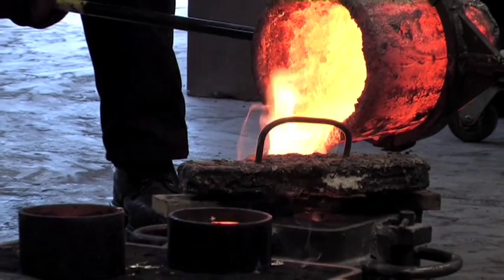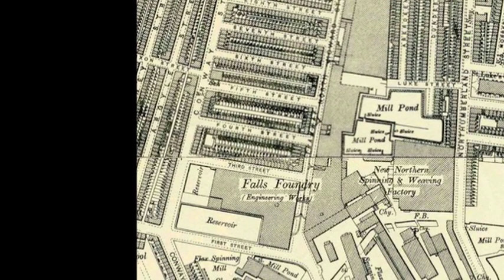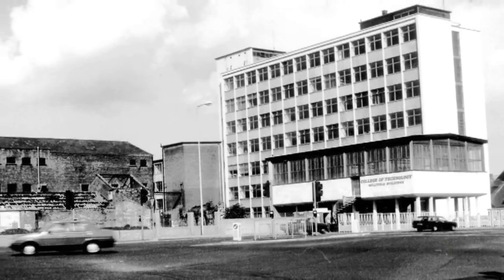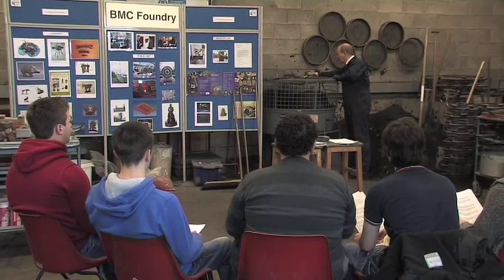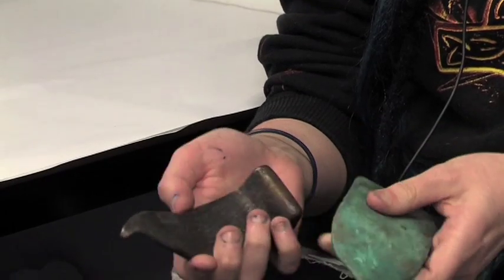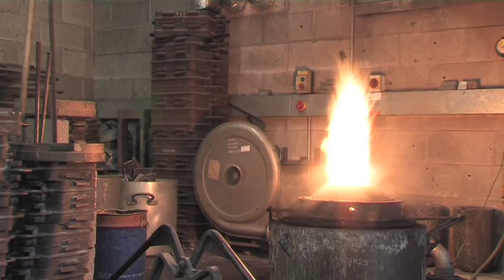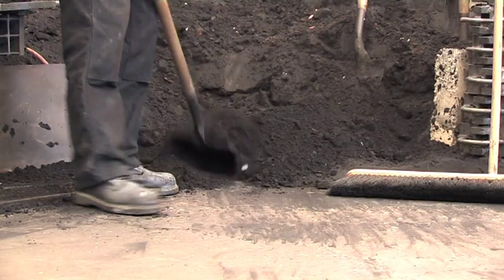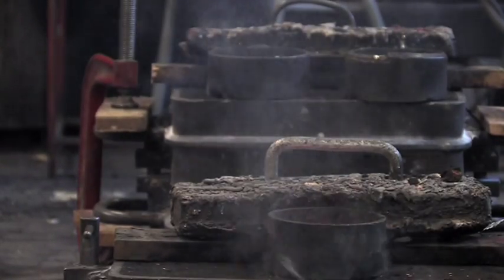The Life of the Foundry at Belfast Met - Celebrating 50 Years.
Originally established in 1962 to train apprentices for Northern Ireland's leading engineering companies, including Harland and Wolff and James Mackie & Sons.

The Foundry at Millfield diversified in the 1970s in response to the decline of the manufacturing industry by staying on top of new industry trends, adapting its training methods and adopting modern manufacturing techniques.

Today the Foundry maintains its reputation as a centre of excellence and is used by students, engineers, artists and commercial organisations.